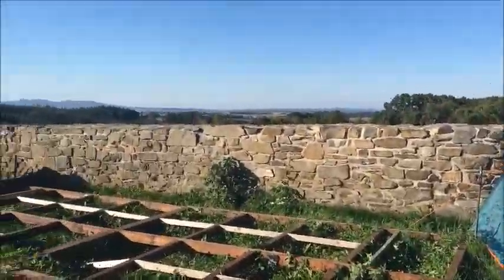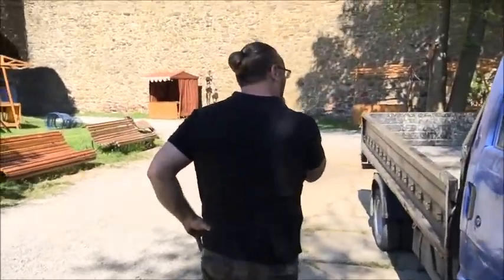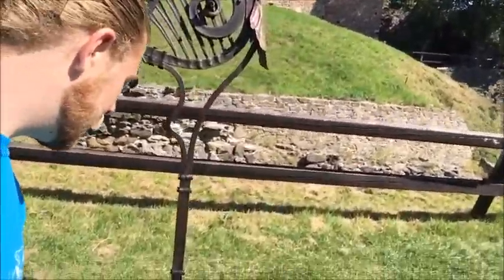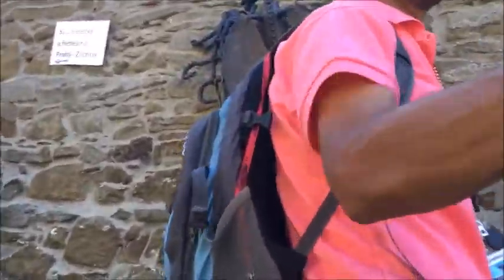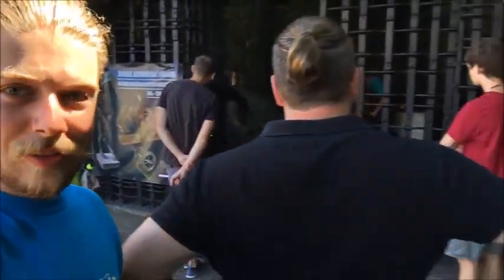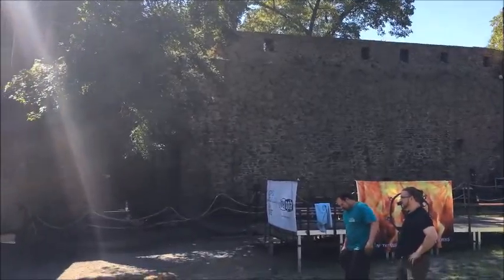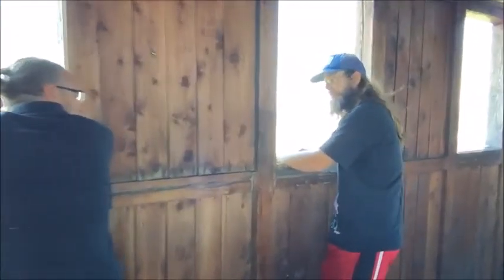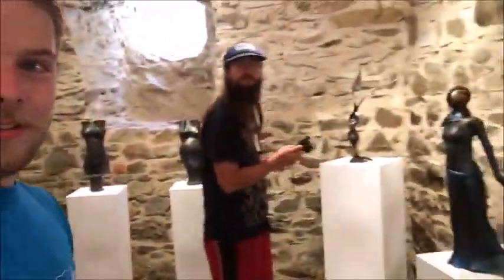Czech Republic Day 16 HEFAISTON!!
My first full day at the 2016 Hefaiston Festival included a castle tour, more zmrzlina, and a fire show!